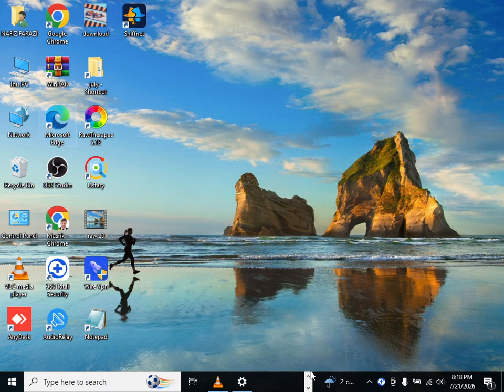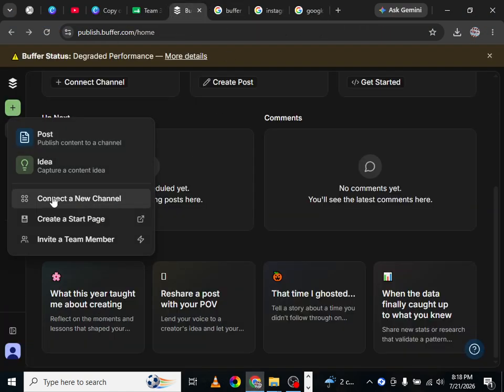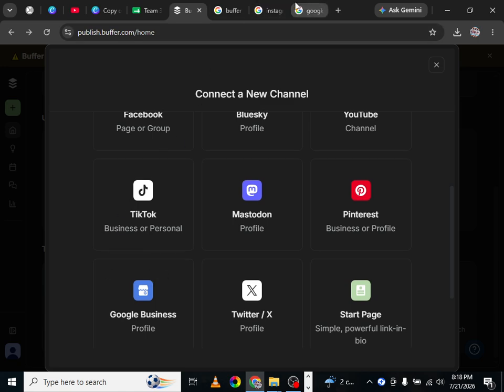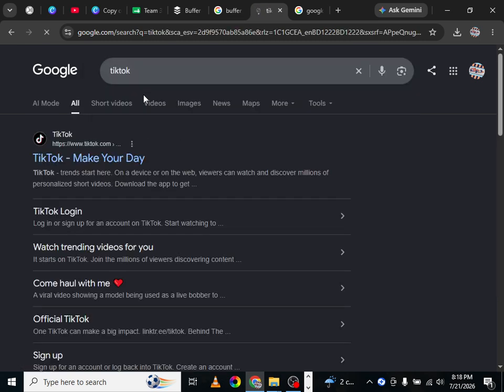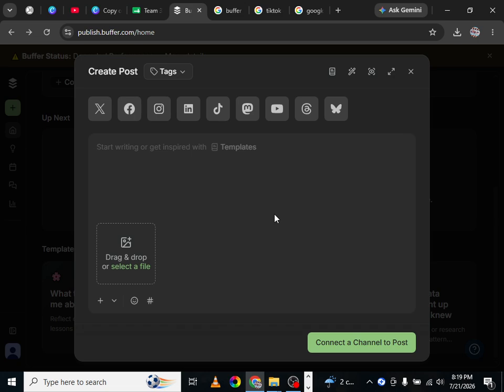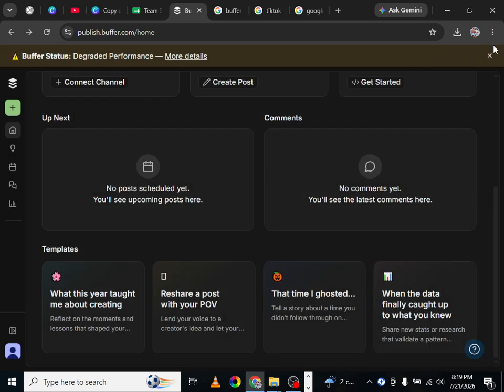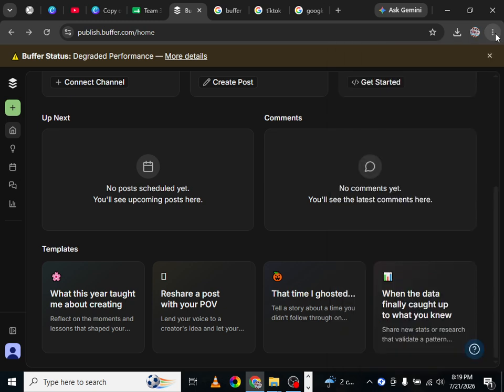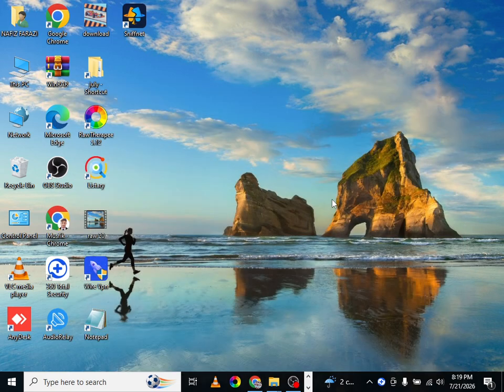How to Fix Buffer TikTok Posting Full Guide 2026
Is Buffer not posting to TikTok? In this Full Guide 2026, you'll learn how to fix Buffer TikTok posting issues step by step. This tutorial covers reconnecting your TikTok account, checking permissions, fixing publishing and scheduling errors, resolving authorization problems, and making sure your videos publish successfully. Follow these simple troubleshooting methods to get Buffer working with TikTok again.